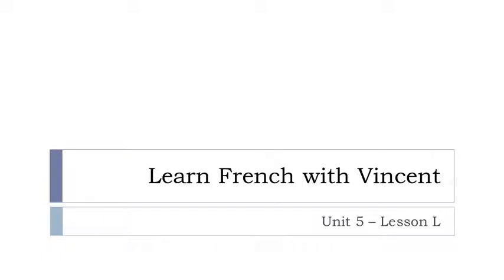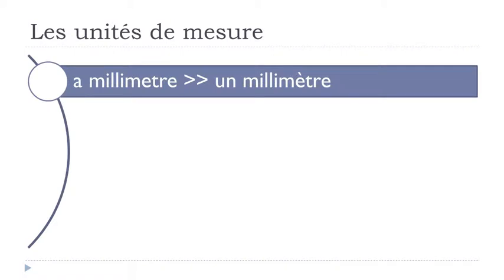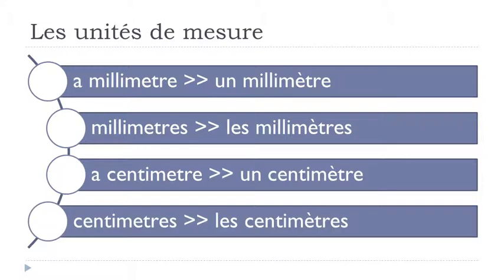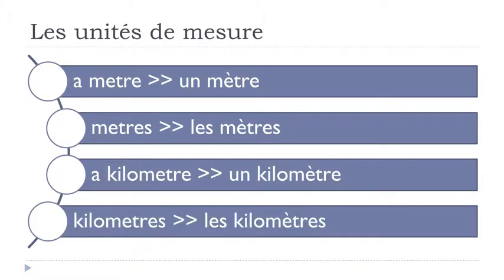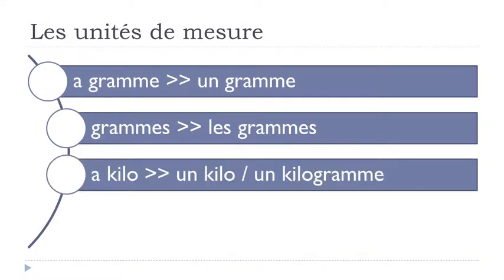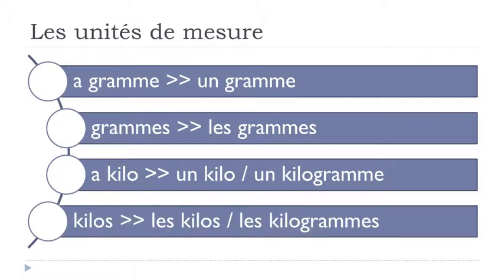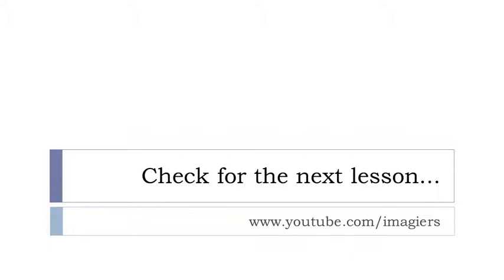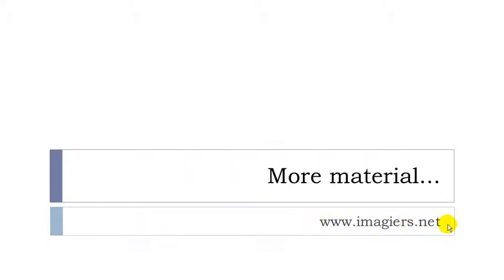Imparare il francese con Vincent = Unité 5 = Leçon L = Les Unitéés de mesure